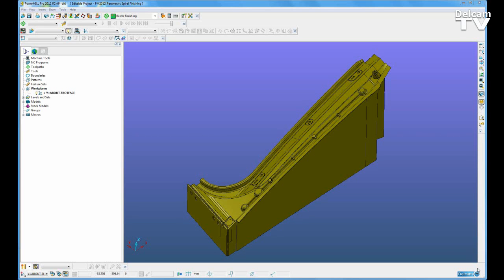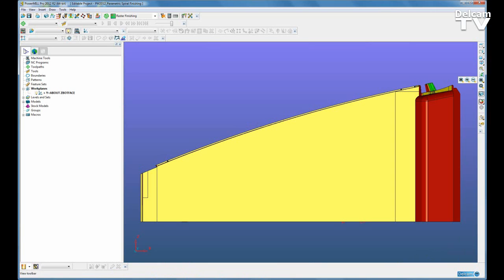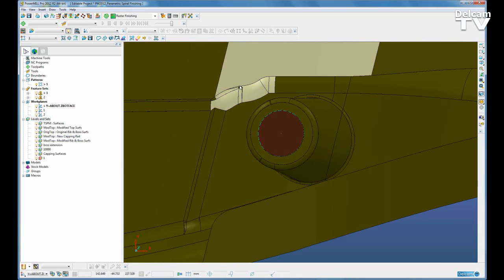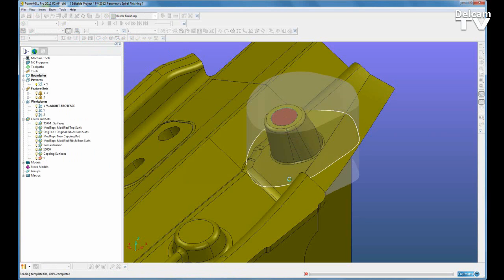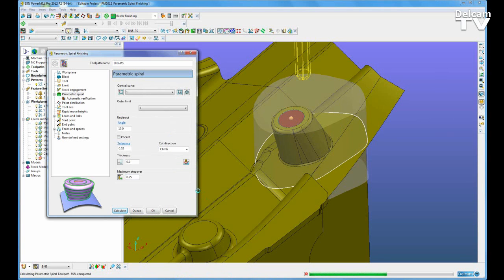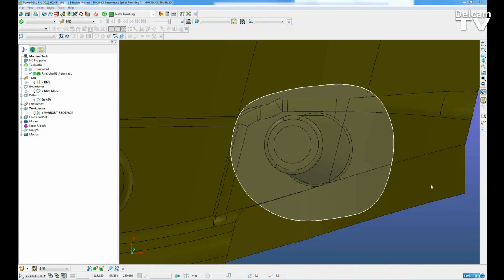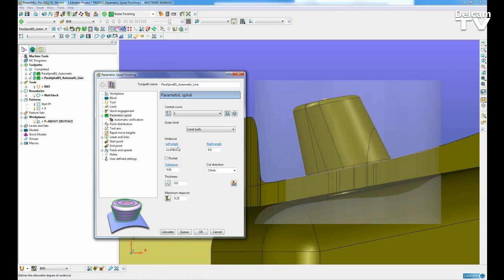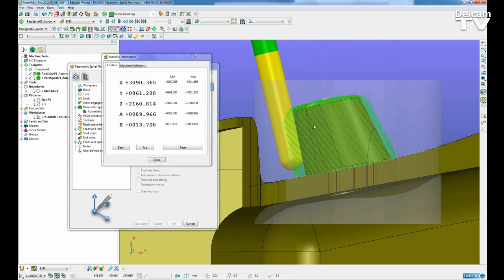PowerMILL 2012 3D螺旋等距